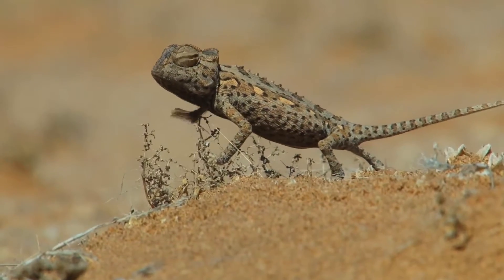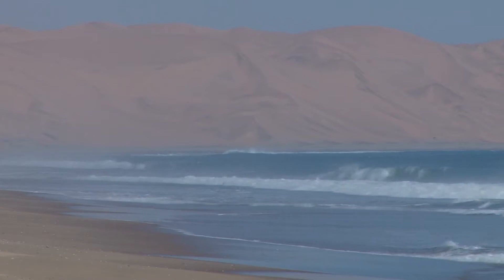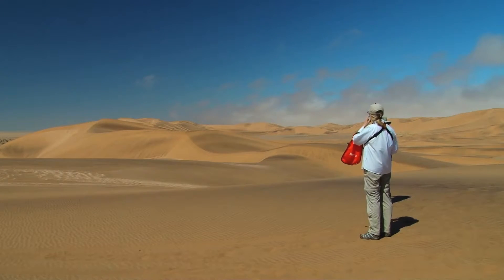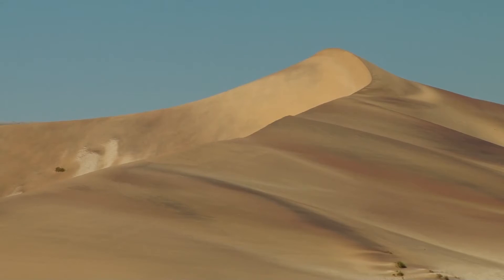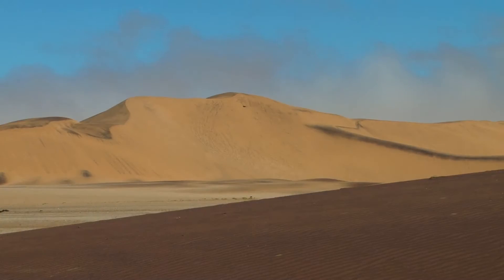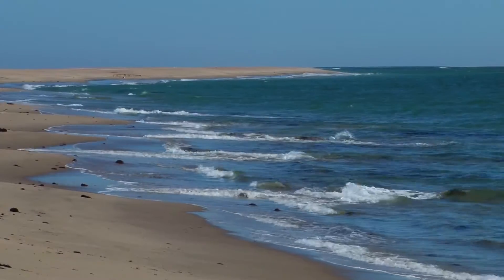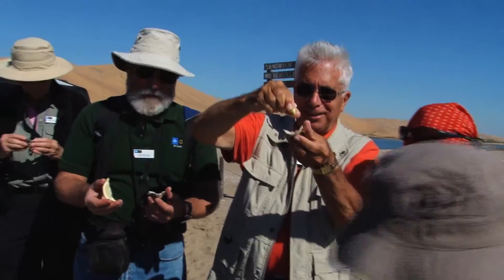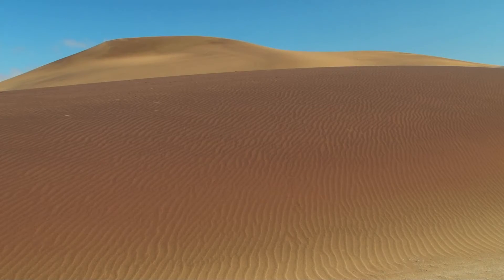Walking Along Walvis Bay in Namibia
Guests exploring the West Coast of Africa go for a hike among the dunes of Walvis Bay, Namibia, one of the oldest of Africa's deserts.